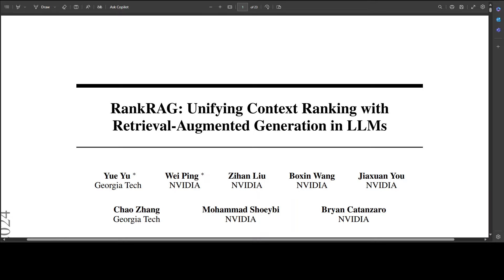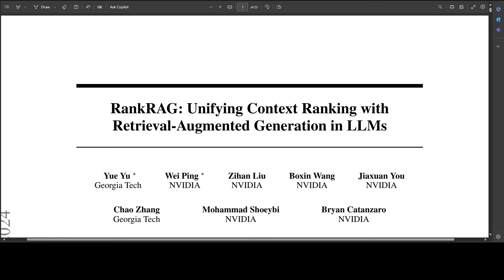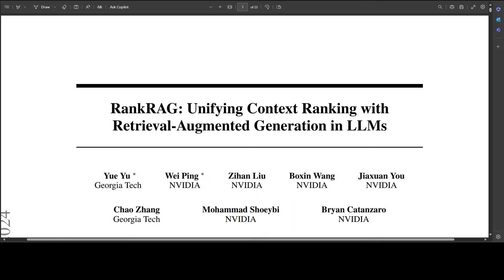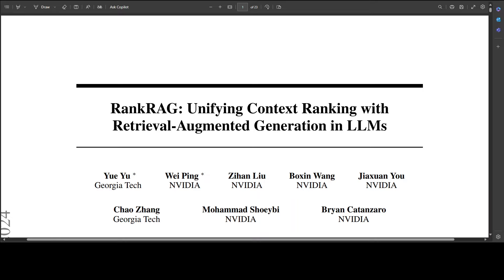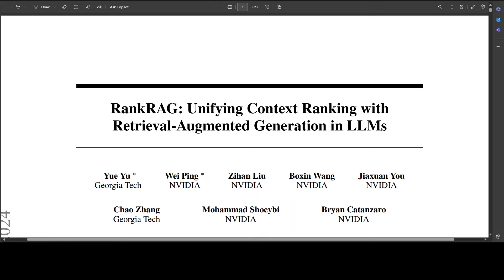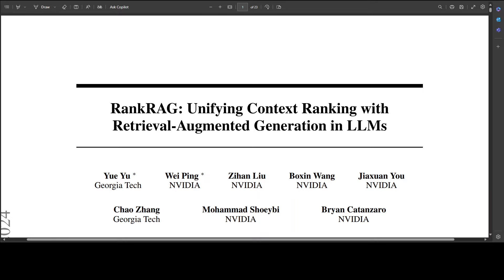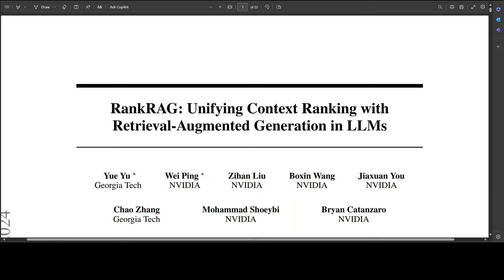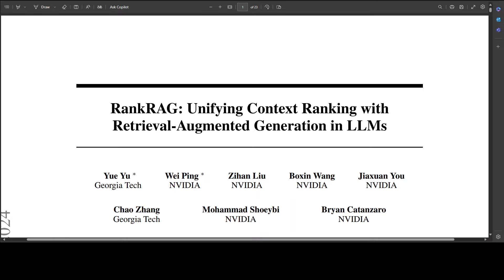NVIDIA RankRAG 8B & 70B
This video introduces RankRAG which is a framework that enhances LLM’s RAG capability through simultaneously instructing the LLM on context ranking and answer generation.